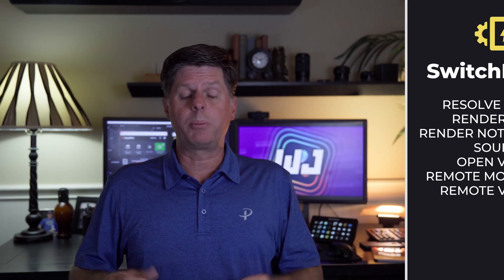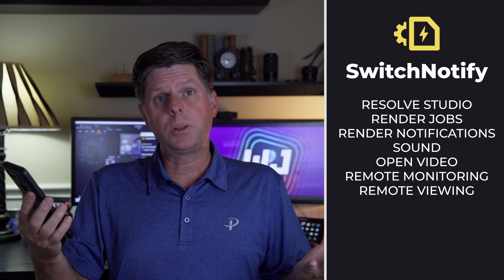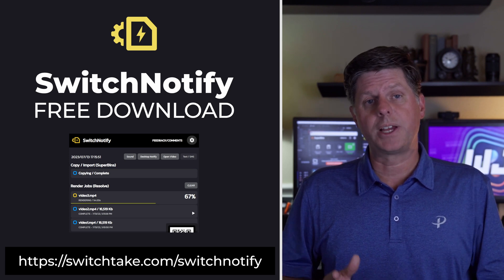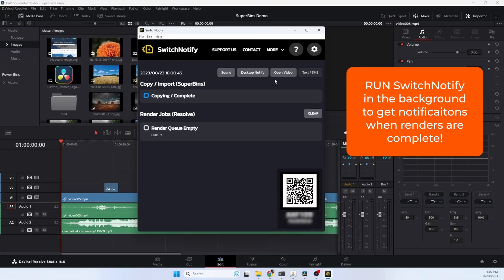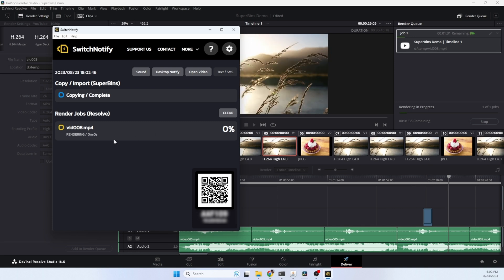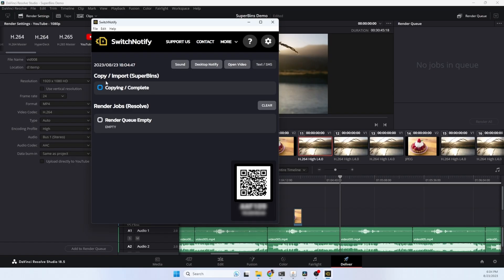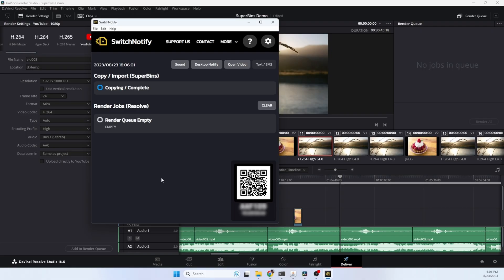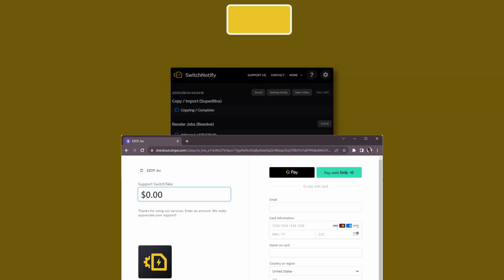Davinci Resolve Render Notifications / SwitchNotify / Sound & Remote Monitoring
Use SwitchNotify to get notifications when your media has been rendered in Davinci Resolve. With SwitchNotify you know as soon as your media renders have been completed. Hear a sound or set up SwitchNotify to automatically open and play your new video.  Also use remote monitoring on your phone to check on the Resolve render queue and preview your rendered media when you are away from your computer.

SwitchNotify
  - Play Sound
  - Auto Open Video
  - Desktop Notification
  - Remote Monitoring